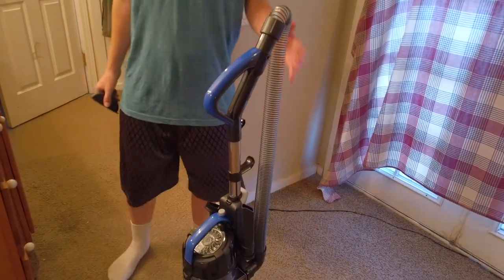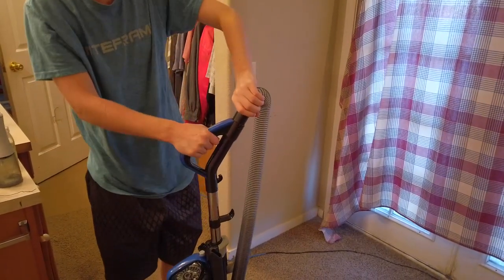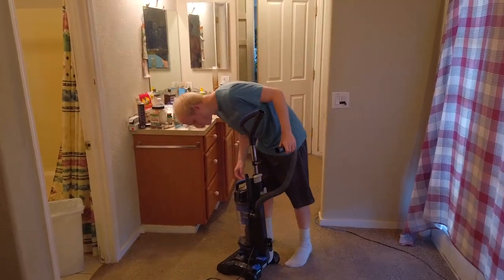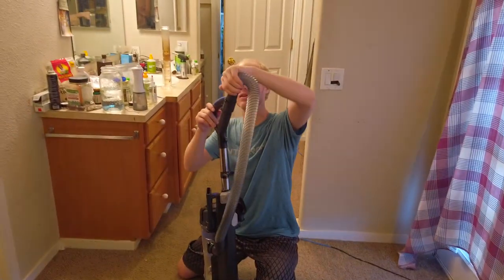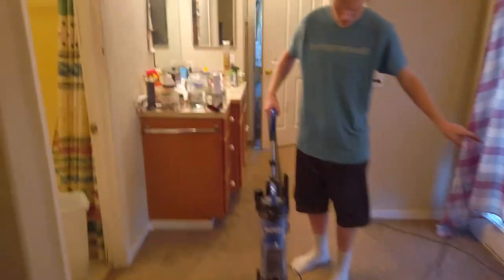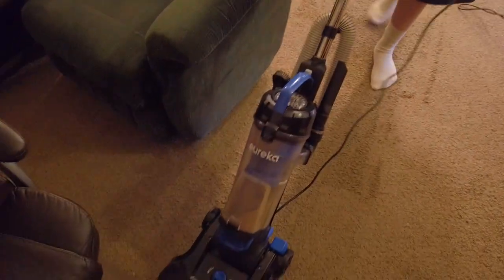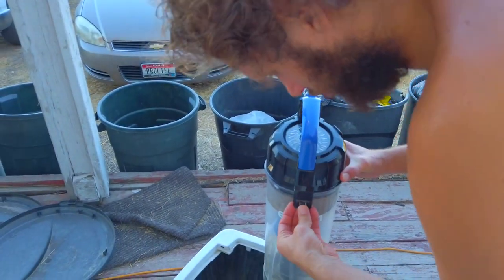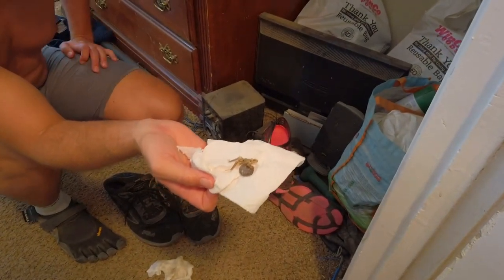First Test Of New Eureka Vacuum Cleaner In Our Room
It Works pretty good. Just like morning wood.